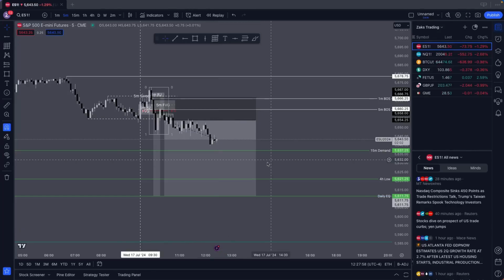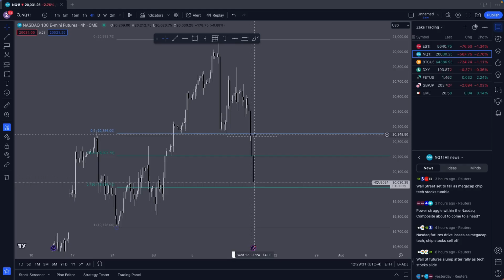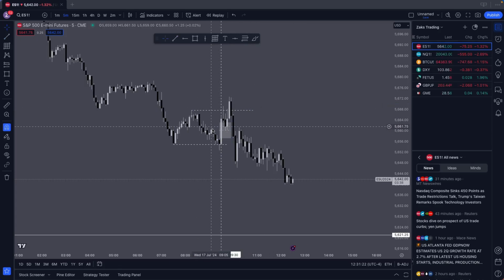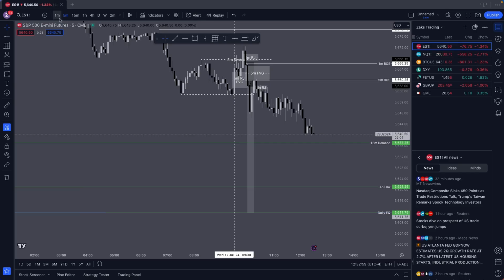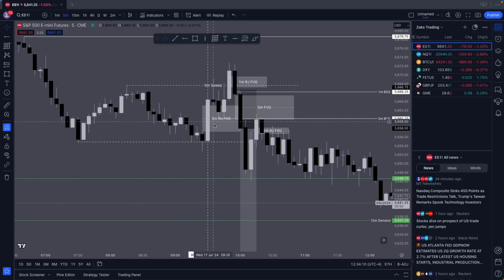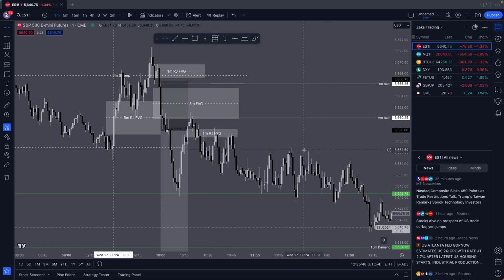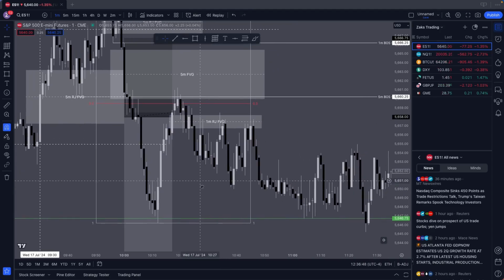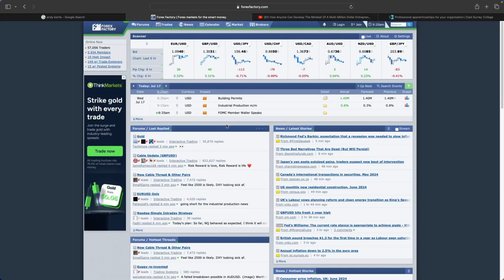Trade Recap 17/07/2024